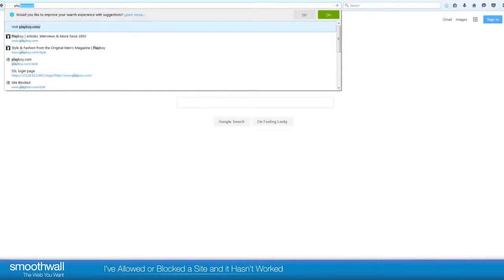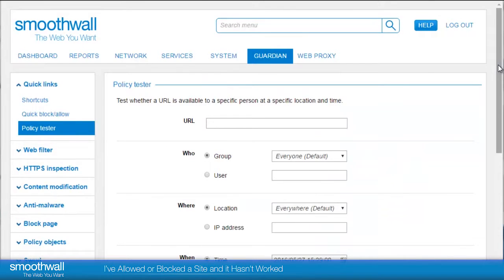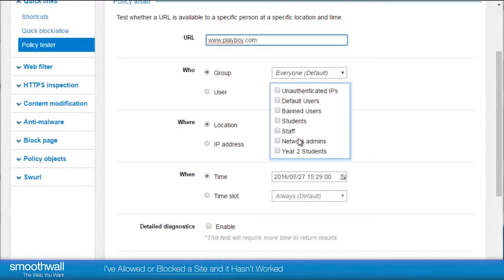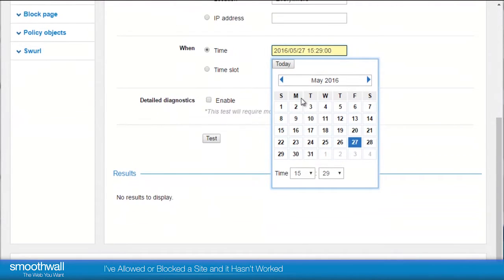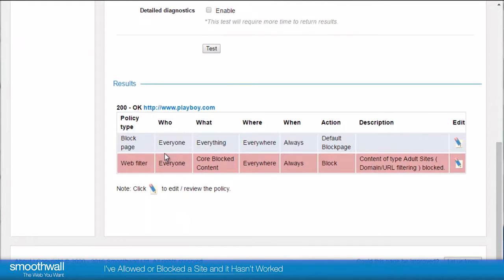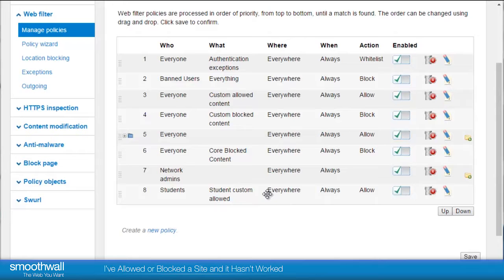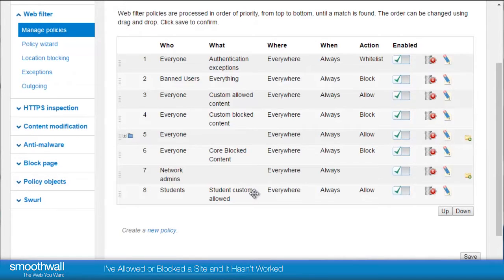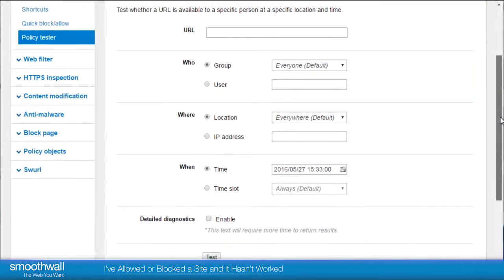I've allowed or blocked a site and it hasn't worked | Web Filtering | Smoothwall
I've allowed or blocked a site but it looks strange, why is this? Troubleshooting filtering policies in the Smoothwall.